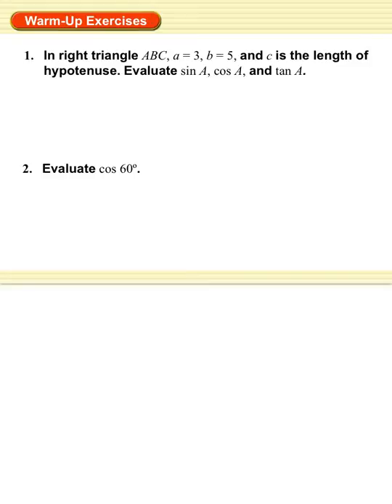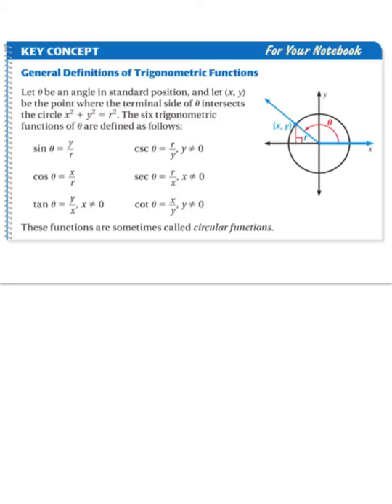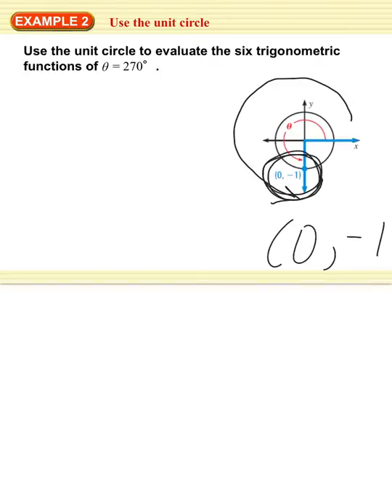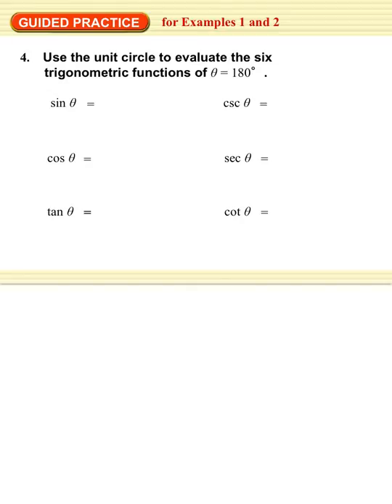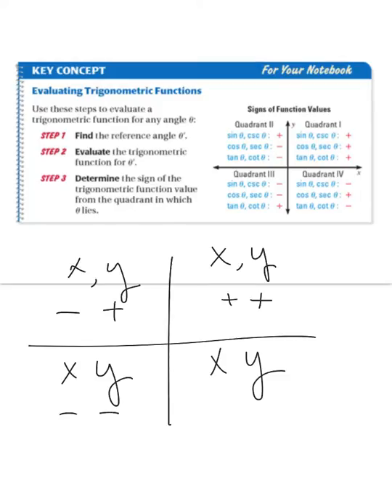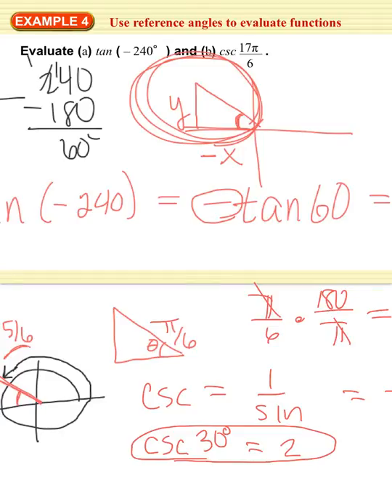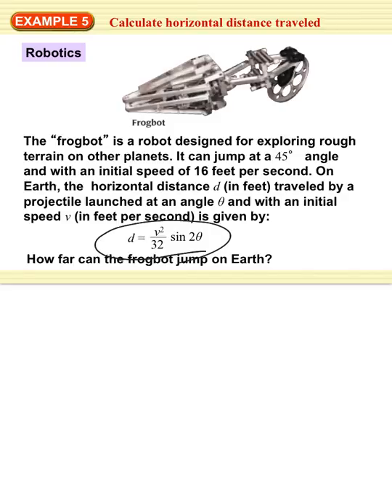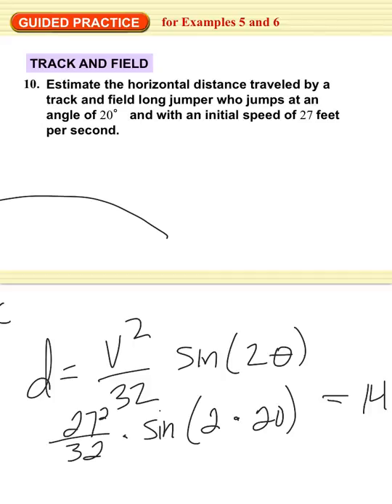9 3 evaluate trig functions of any angle